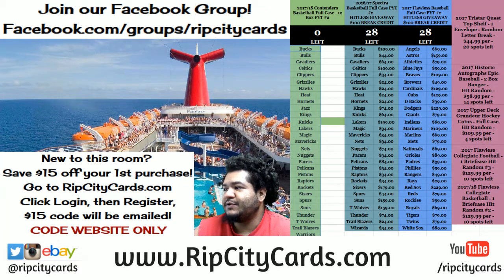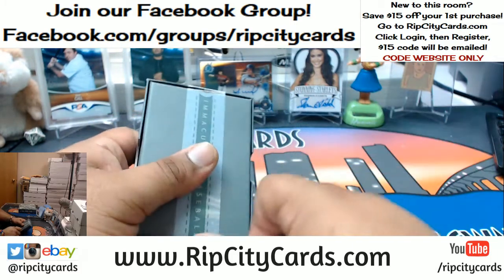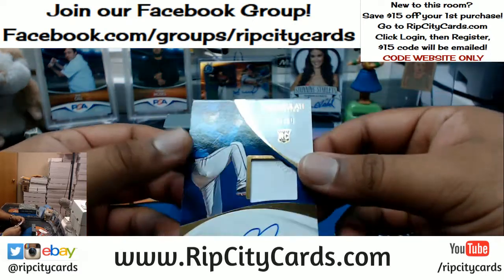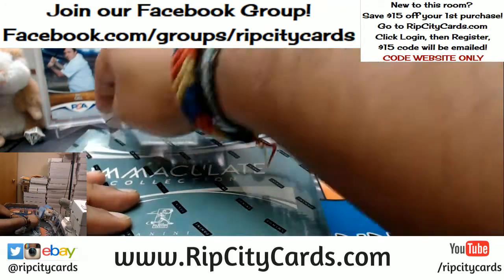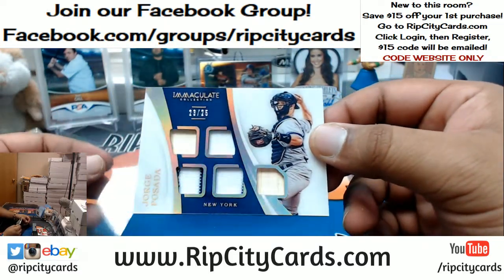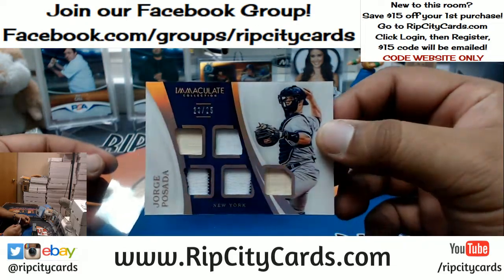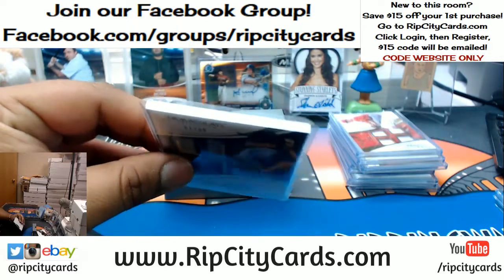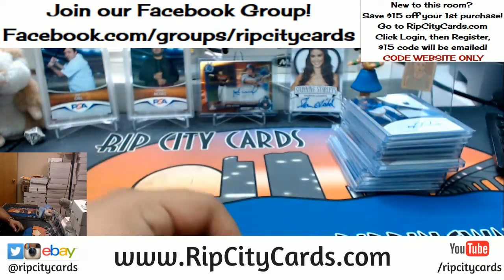2017 Immaculate Baseball 2 Box Break #2 eBay